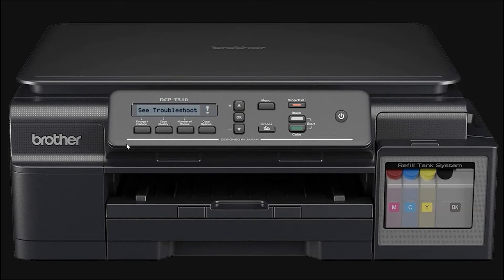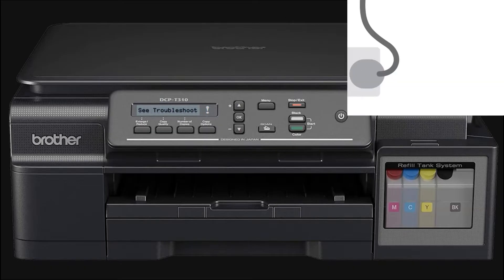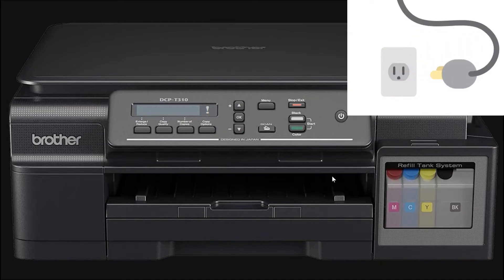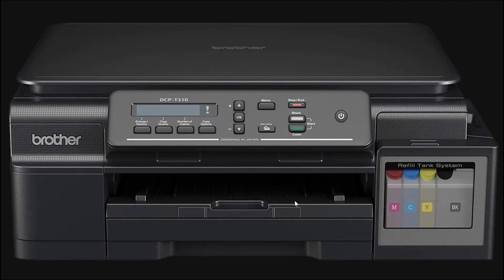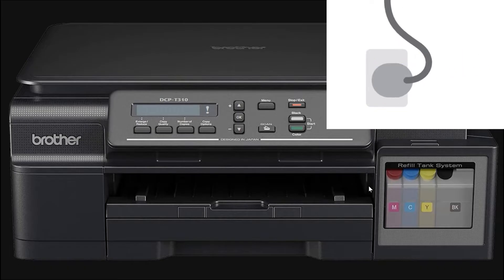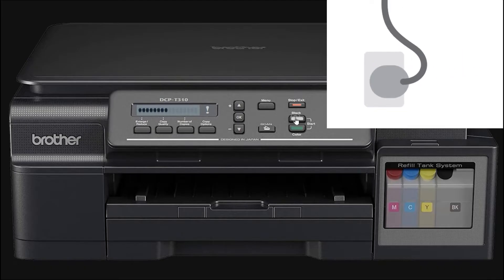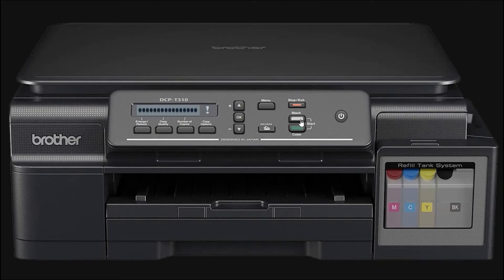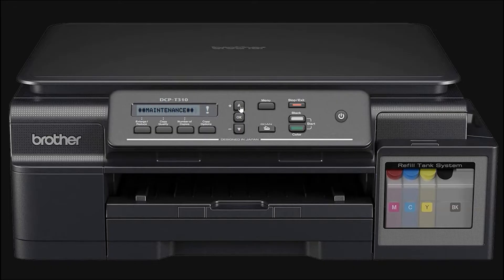How to Fix "Print Unable 50" Error on Brother Printer | Simple Solution for Brother Printers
Are you seeing the "Print Unable 50" error on your Brother printer screen? This common issue can often be resolved without taking apart your printer. In this video, I'll walk you through a step-by-step solution to fix the "Print Unable 50" error, covering several Brother models including the DCP-T310, DCP-J100, MFC-J497DW, and more.

We'll troubleshoot possible causes, including paper jams or minor mechanical malfunctions, so you can get your printer back to normal.

#01 iPhone is disabled connect to iTunes